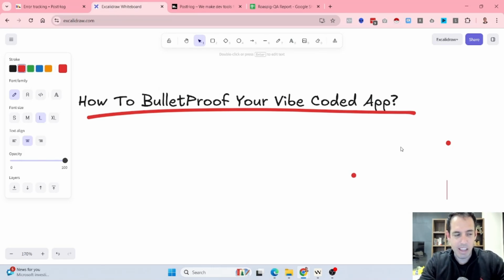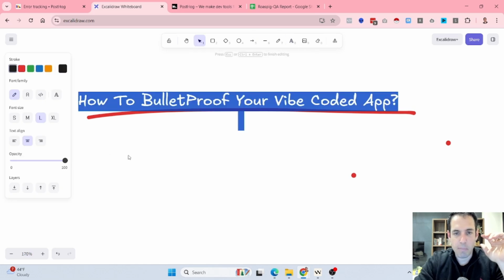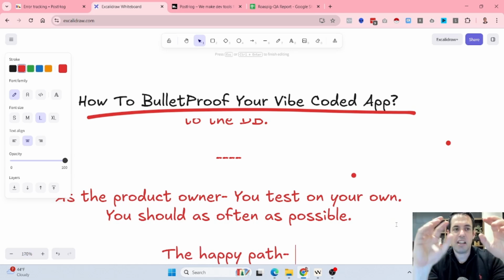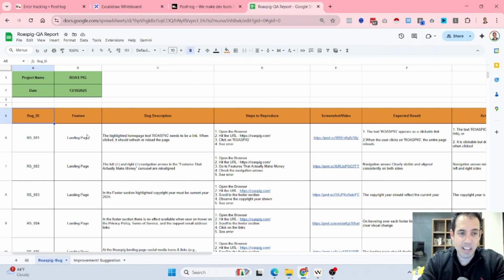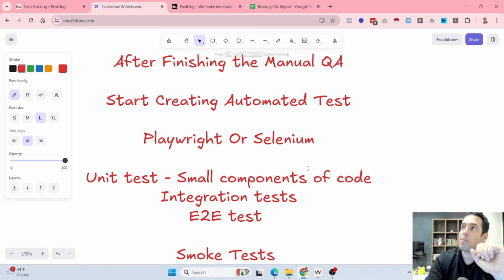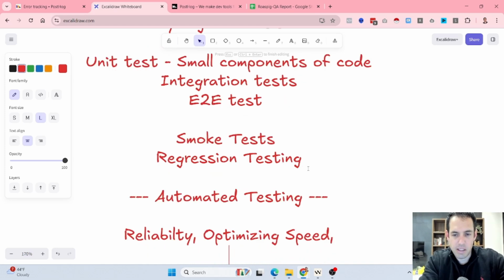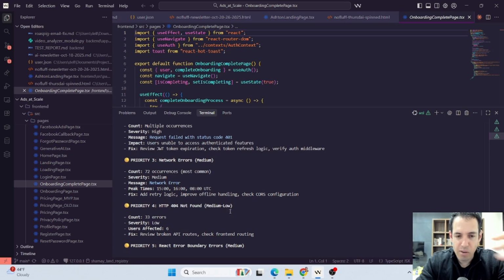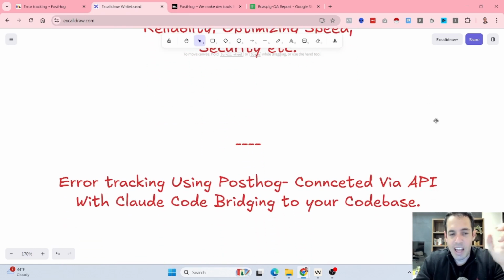How To Bulletproof Your Vibe Coded App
In this specific video I'm covering QA best practices for AI native apps.

🌐Links
Windsurf IDE (Earn Credits by Using My Link) :